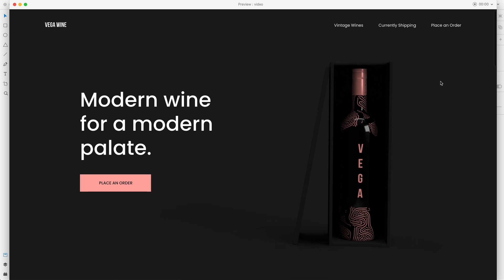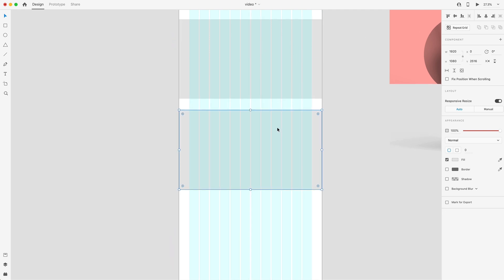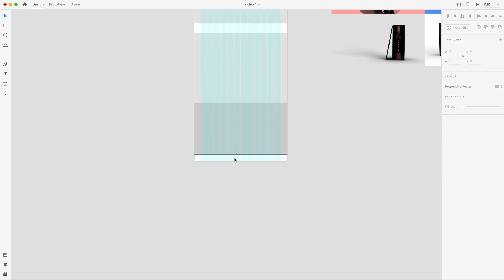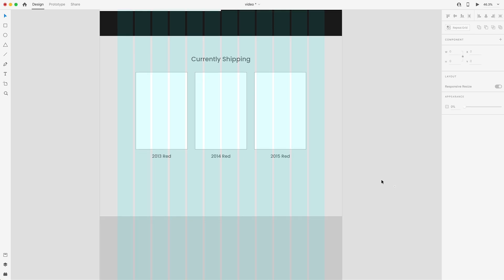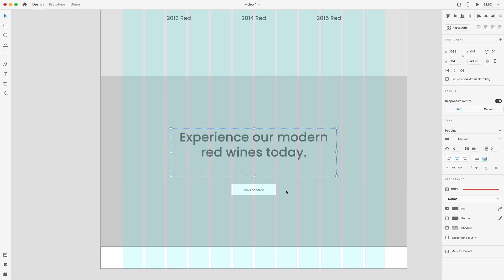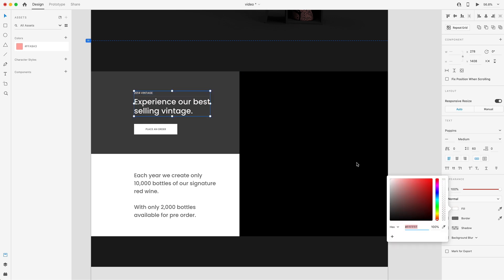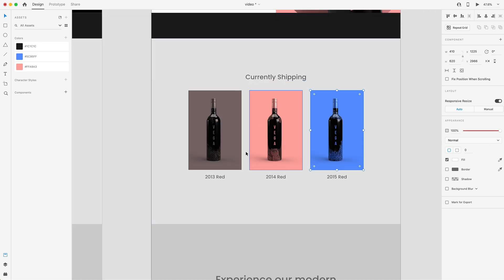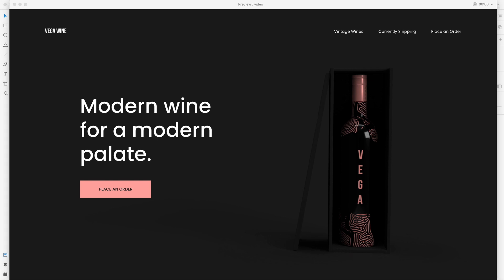Adobe Xd Product Landing Page Design - Tutorial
In this video we will design a product landing page for a wine company using Adobe Xd. This will be a multi section landing page showcasing a variety of products for a wine company. Enjoy the video :D